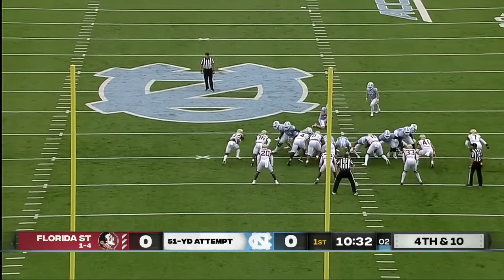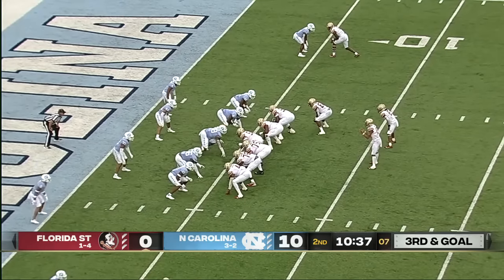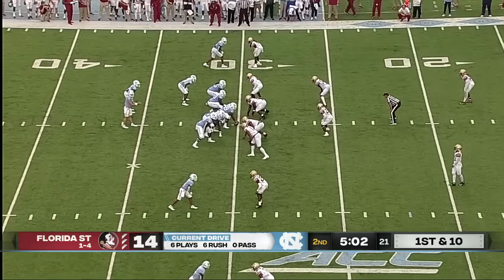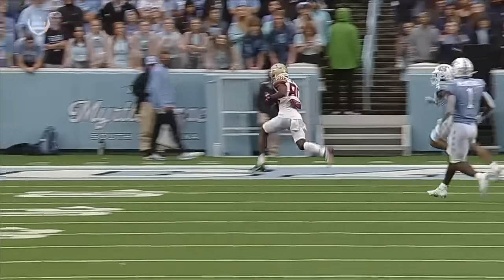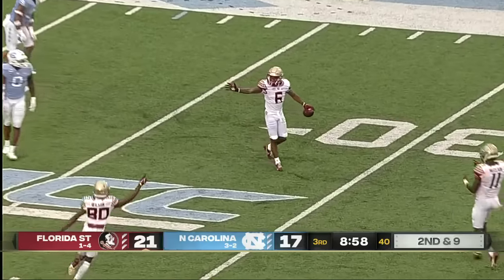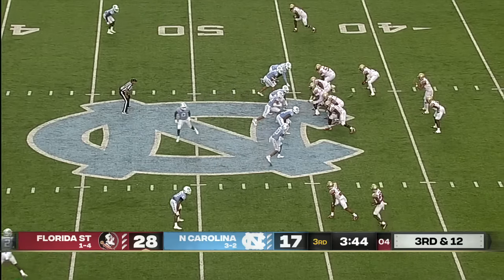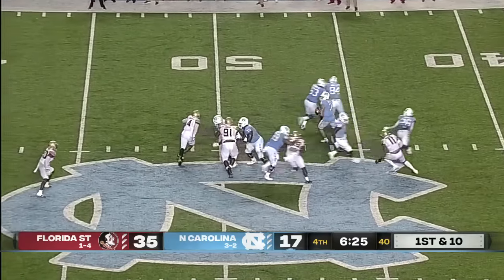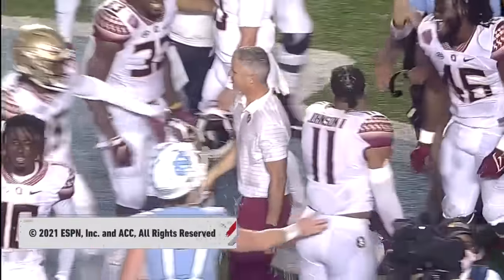Florida State Seminoles at North Carolina Tar Heels | Full Game Highlights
Florida State picks up their second consecutive win by defeating North Carolina on the road, 35-25, during Week 6 of the 2021 college football season. Seminoles QB Jordan Travis accounted for 5 total TDs in the victory.